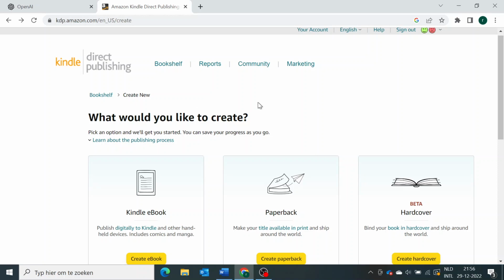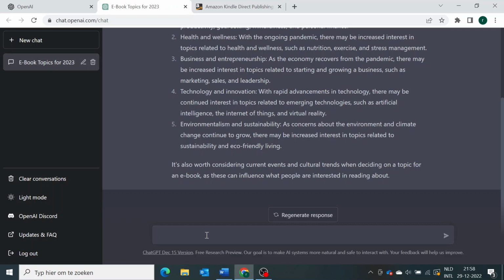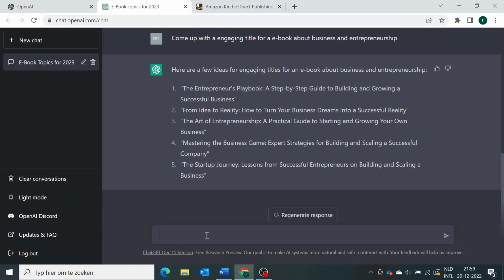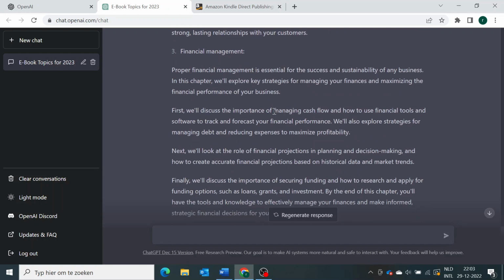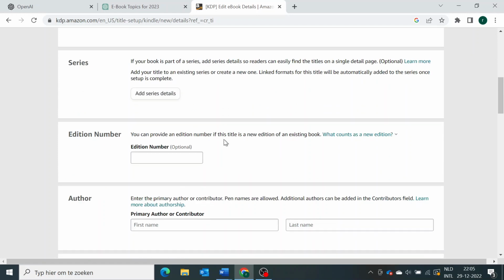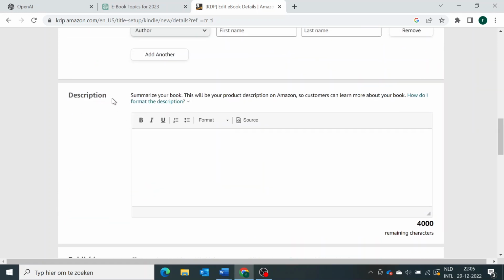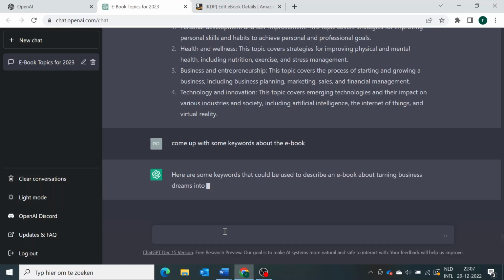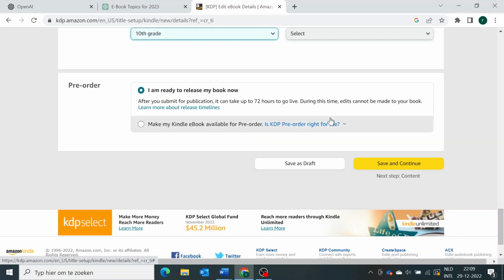How To Use ChatGPT to Make Passive Income in 2023 - [EASY TUTORIAL]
Are you looking to make passive income in 2023? Look no further! In this quick and easy tutorial, we show you how to use ChatGBT to earn money while you sleep. ChatGBT is a revolutionary new platform that allows you to easily chat with clients and provide services, all from the comfort of your own home. With just a few simple steps, you can start making passive income today.